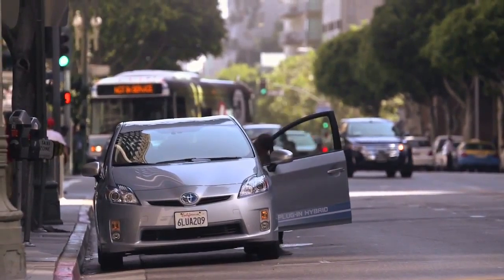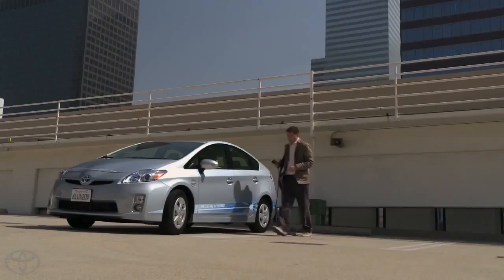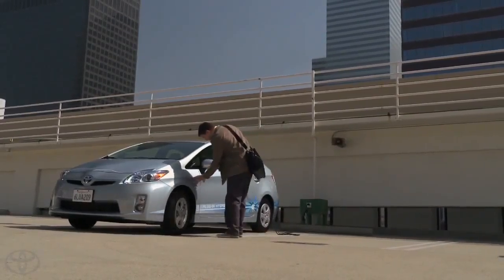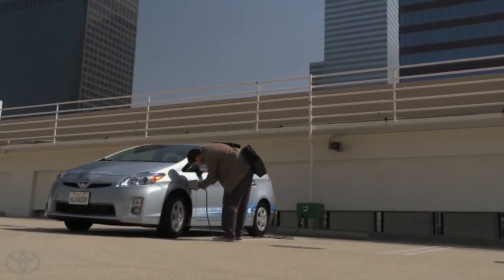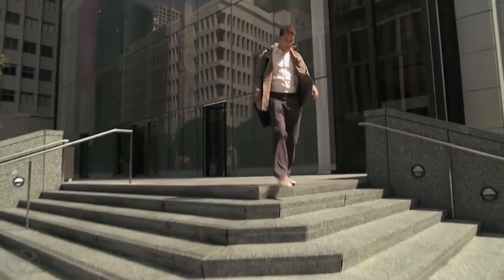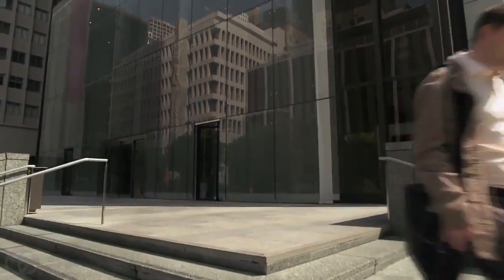Prius Plug in Hybrid Test Drive Charlie Full Toyota Prius